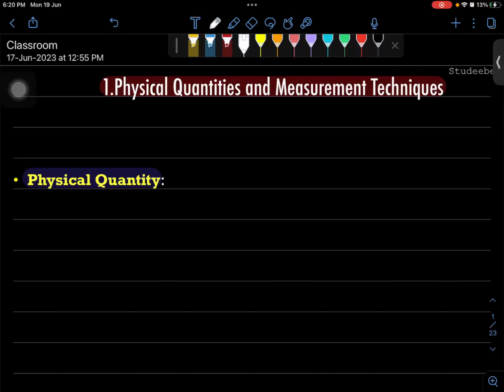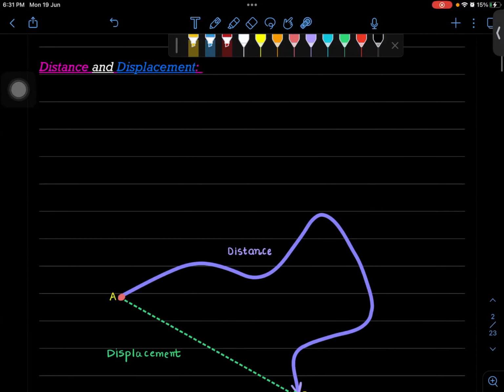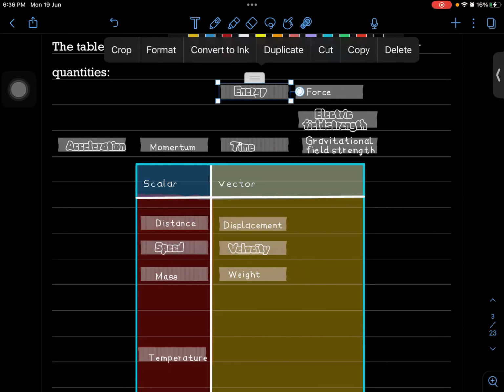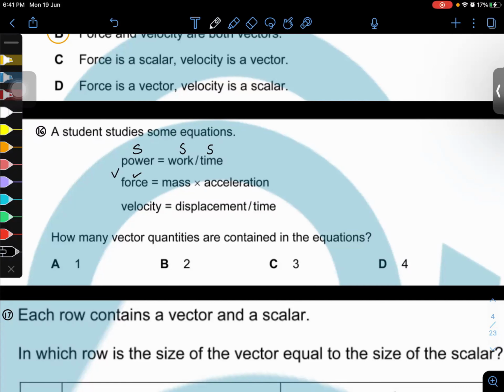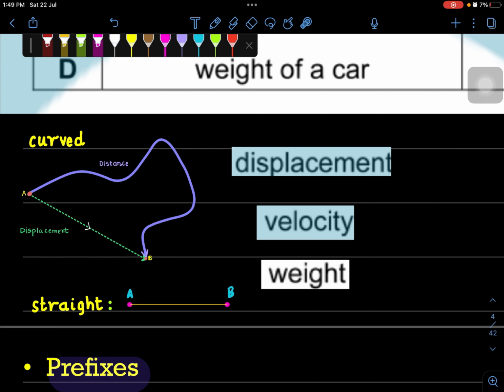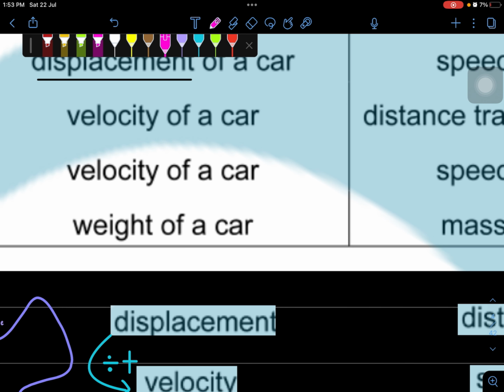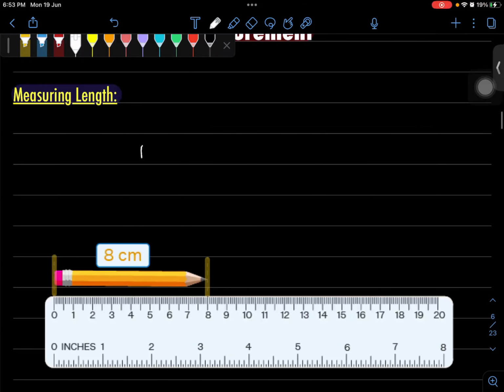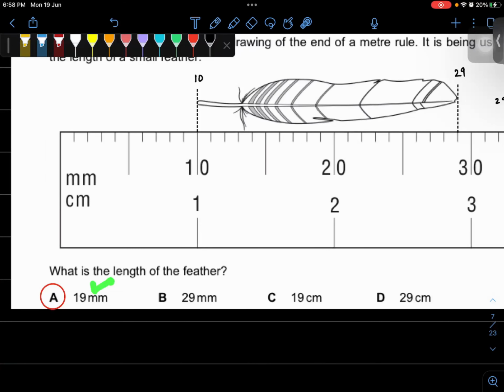Physical Quantities and Measurement Techniques 1 | Physics | O level 5054 | IGCSE 0625 | 0972